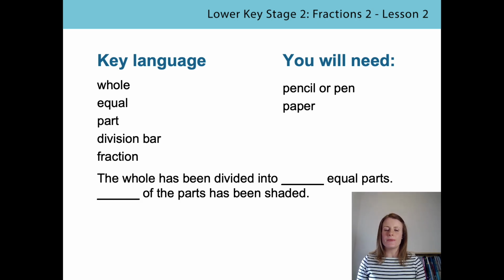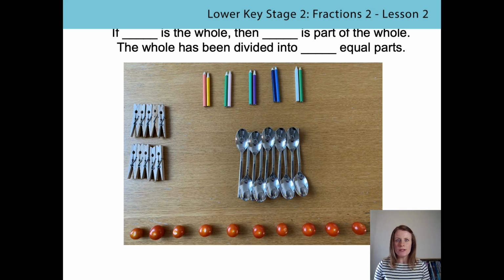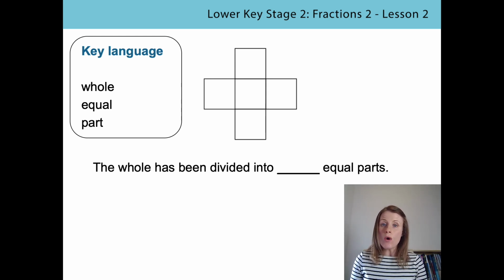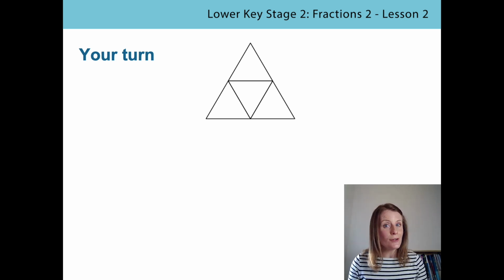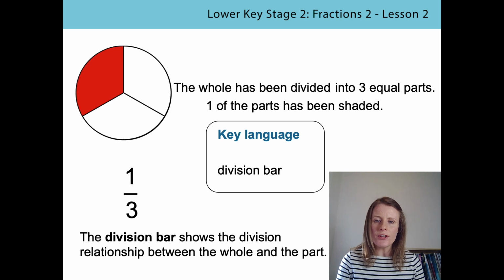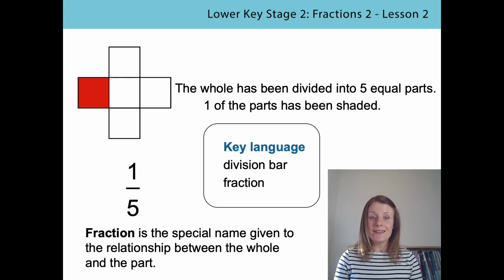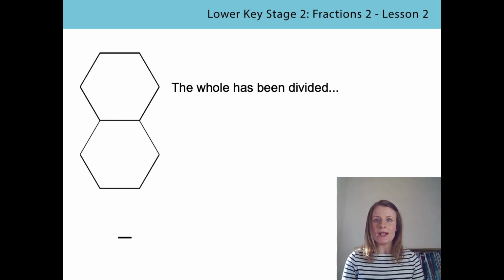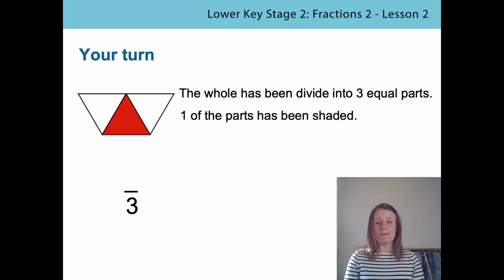2. Understand fraction notation to represent a relationship between part and whole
The second lesson in the second block of lessons on fractions, aimed at Year 3 and 4 pupils, in a series produced by the NCETM during the school closures period in summer 2020. For a full list of lessons aimed at all primary school age-groups, go